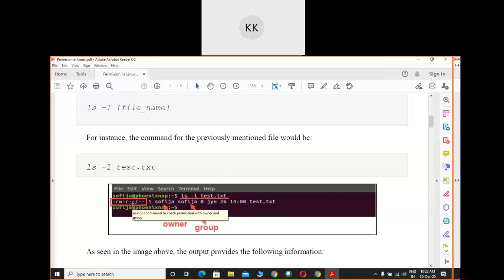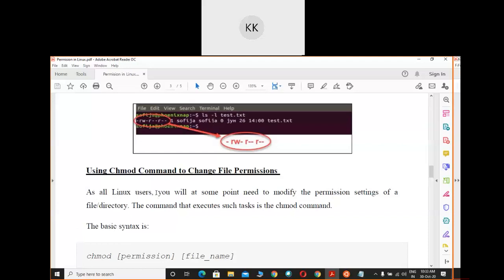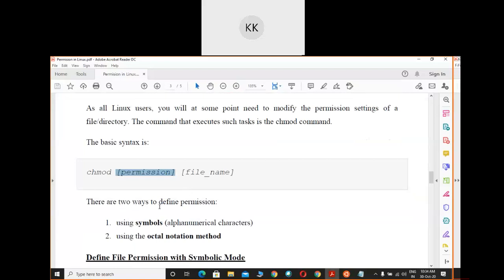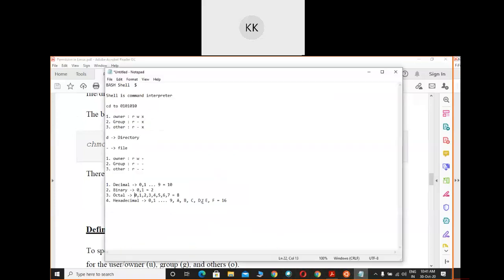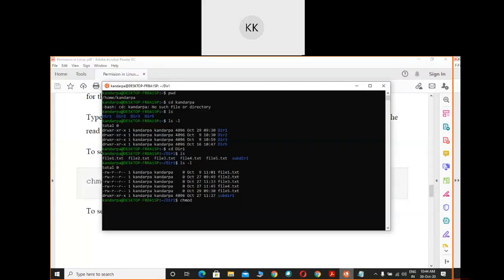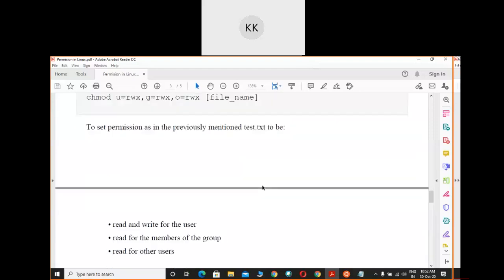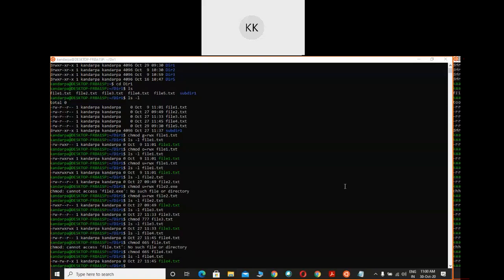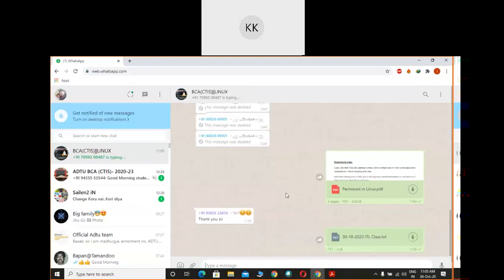ITL 2020 10 30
Permission in Linux